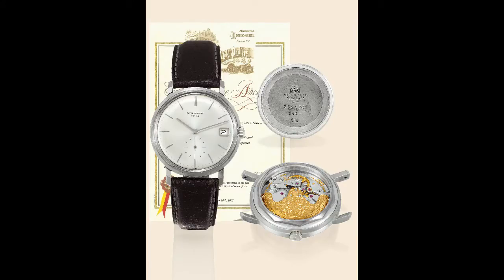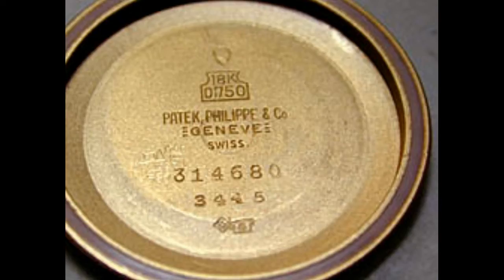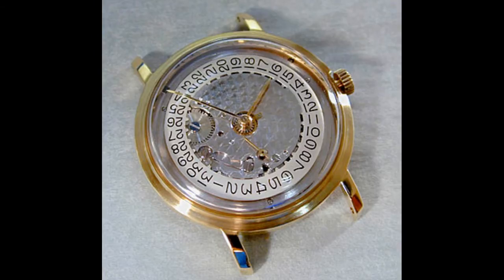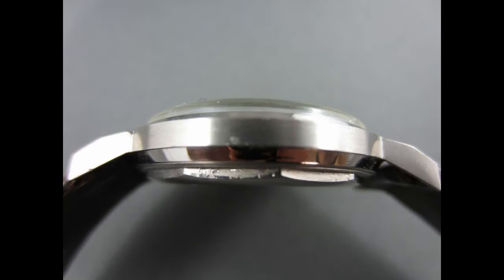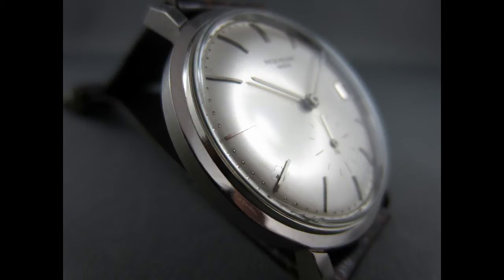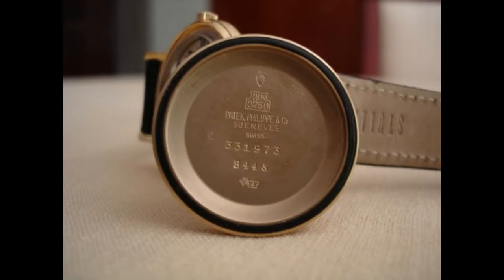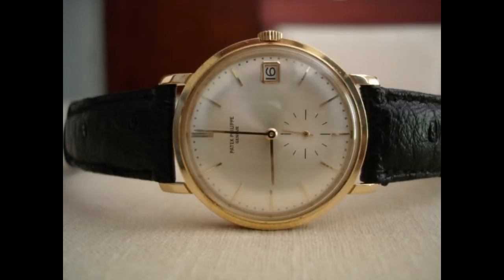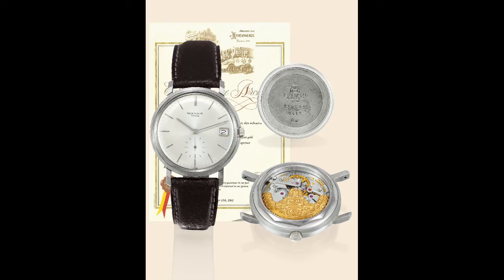The Patek Philippe Calatrava 3445 - Patek's First Automatic with Date Wrist Watch